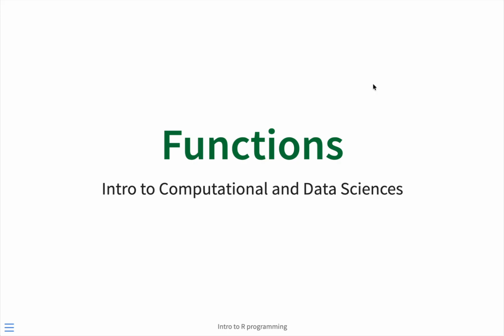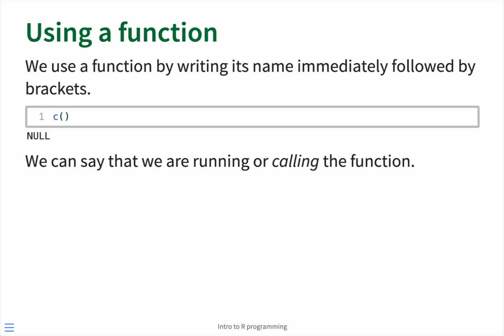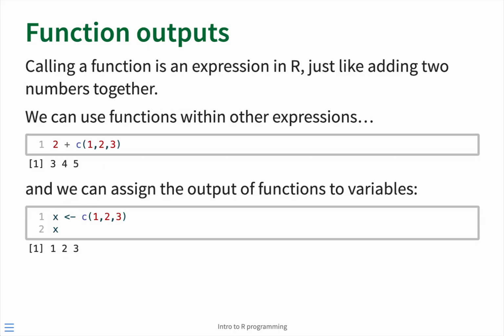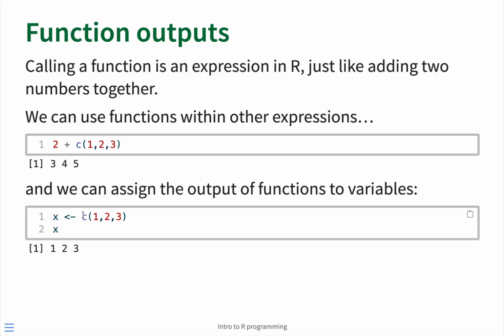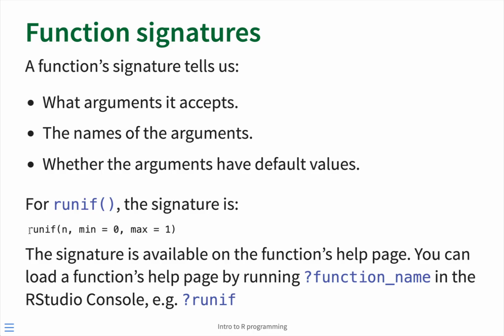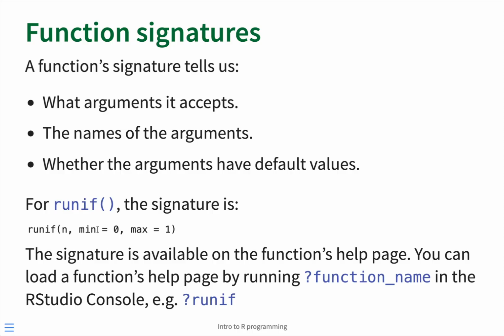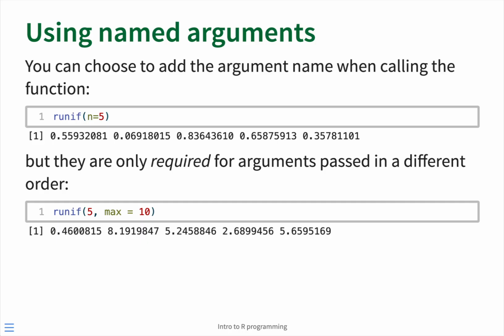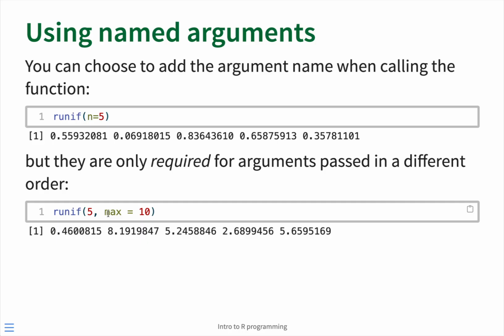Functions in R